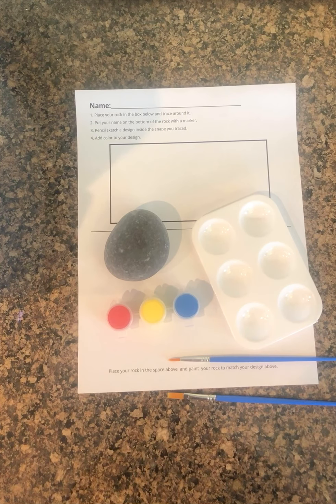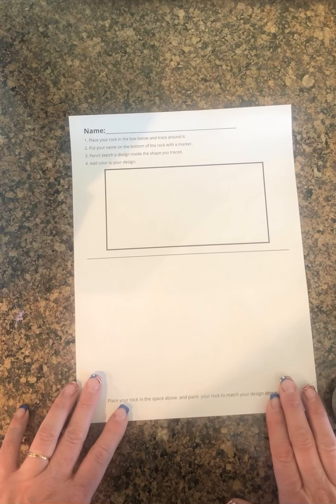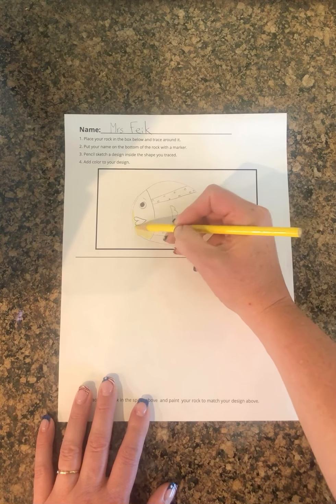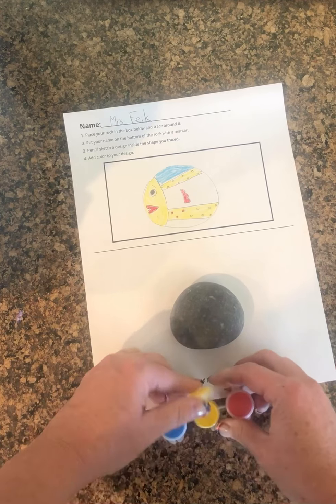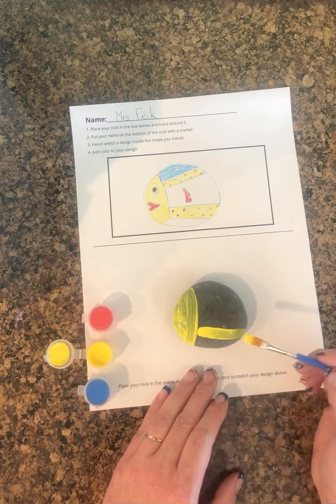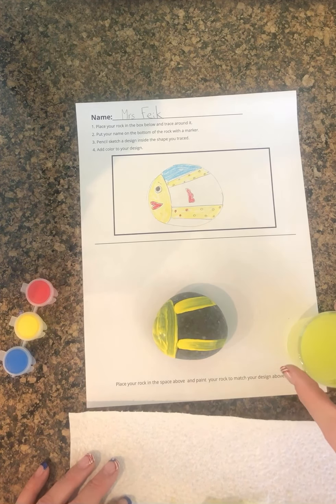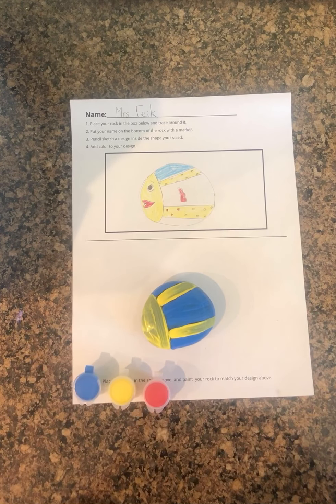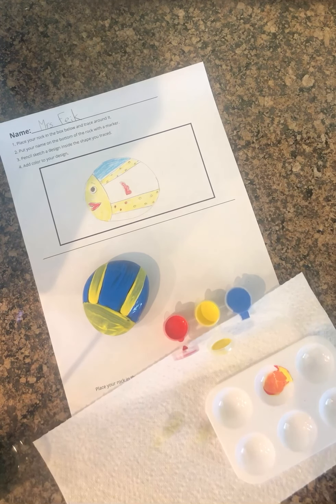This Rocks!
Kindness Rocks instructions